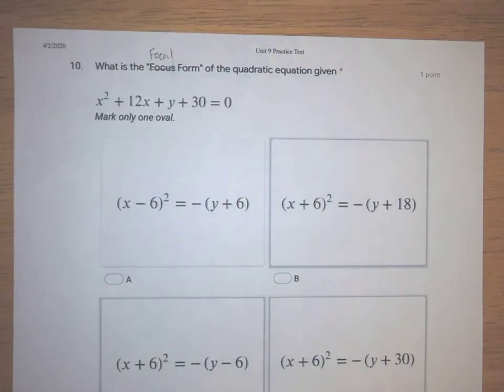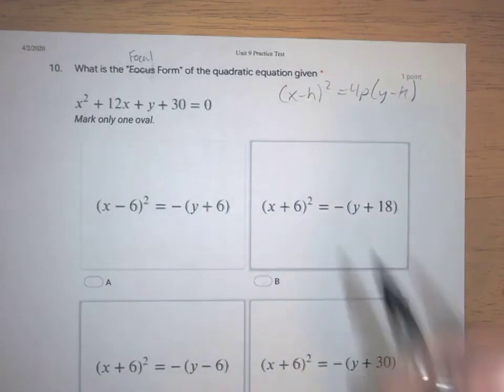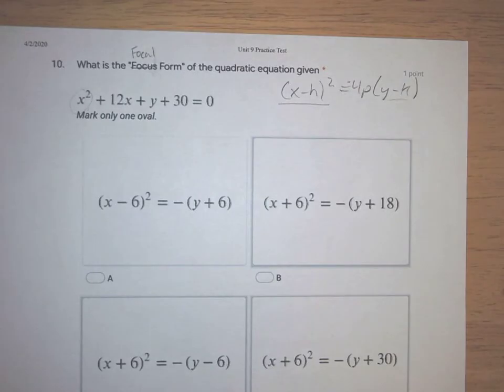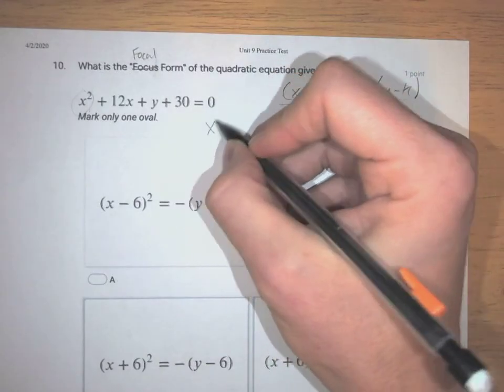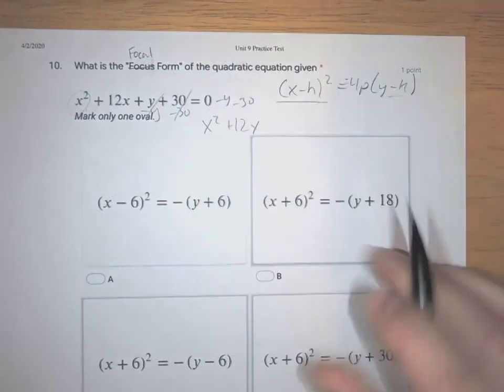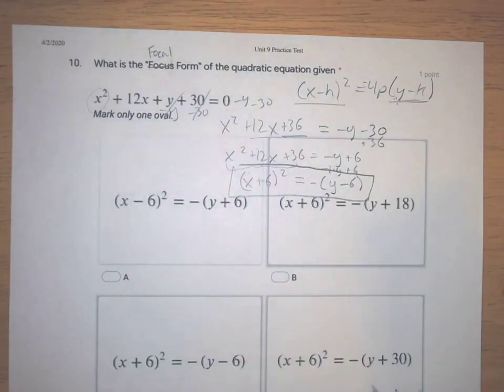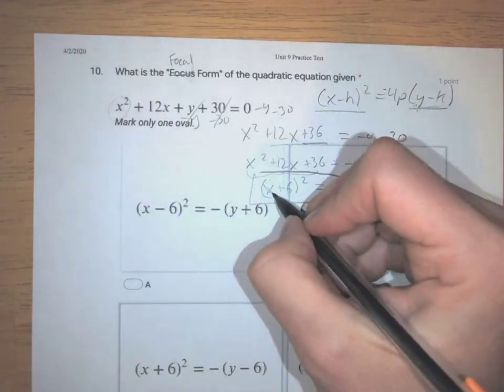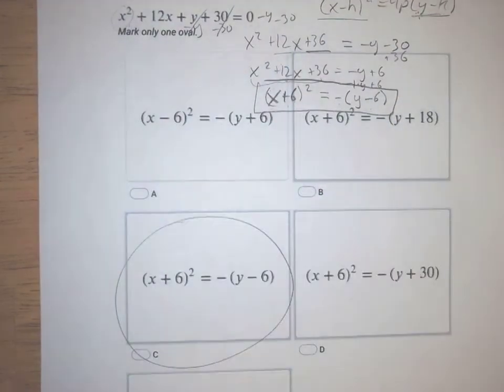Unit 10 Practice Test 9